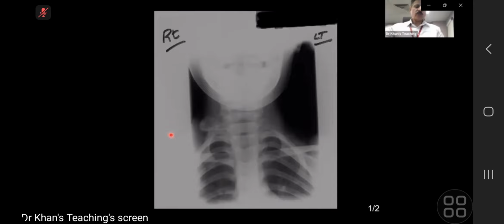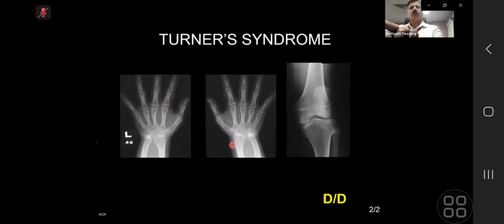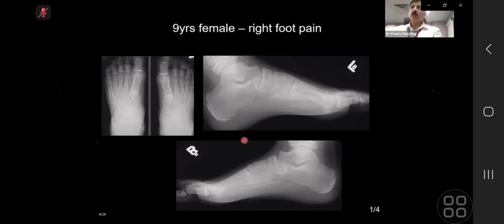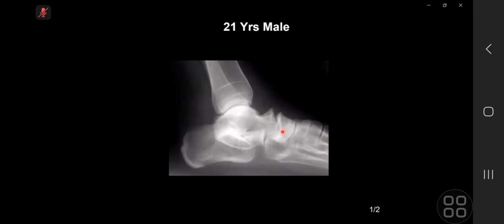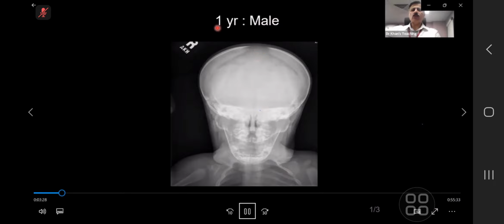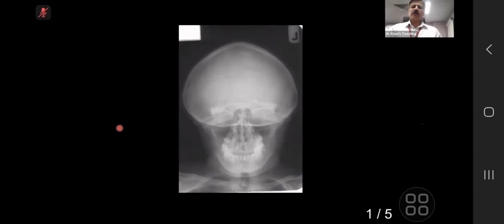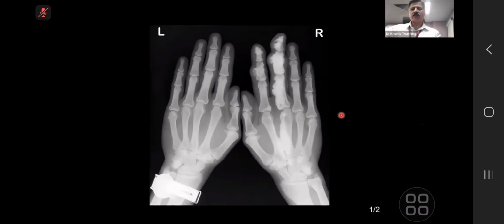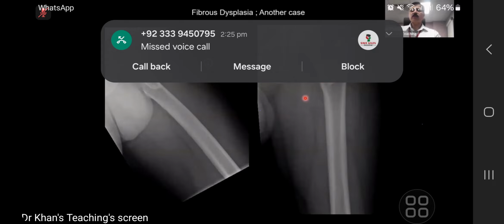Dr khan MSK congenital part1